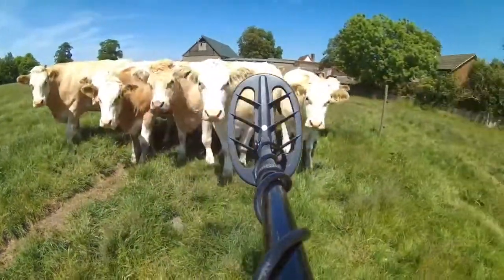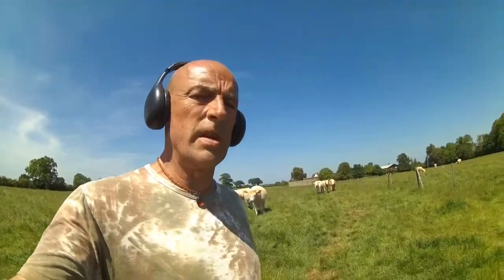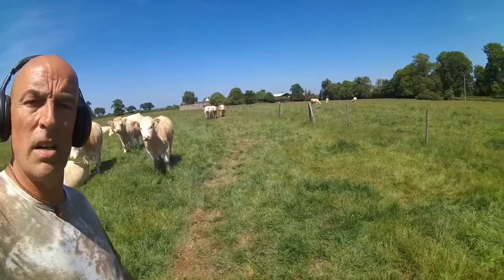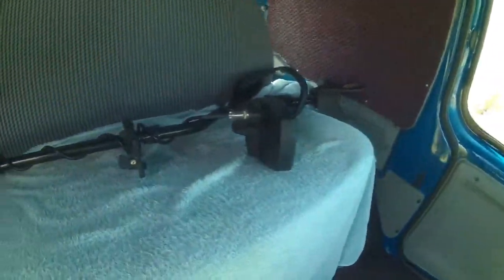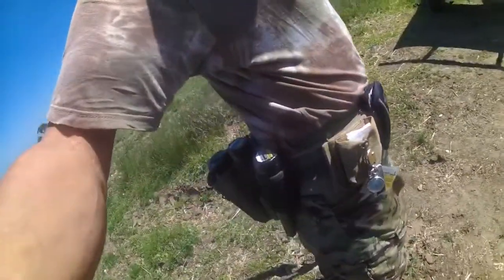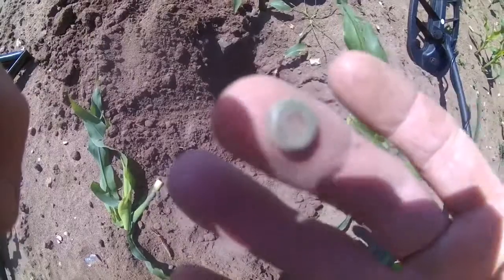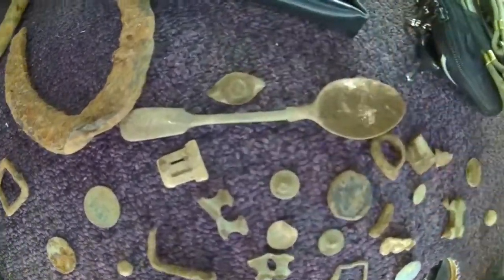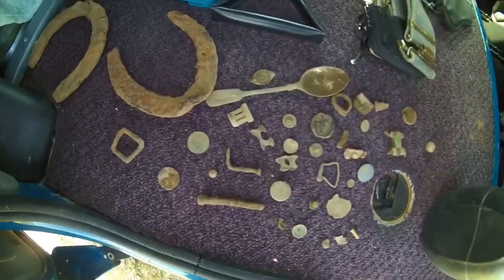Metal detecting Ray simmons (1)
My first ever video